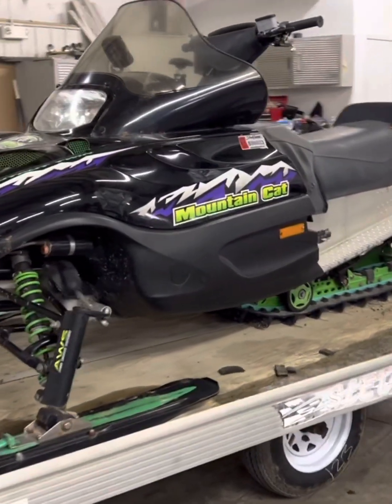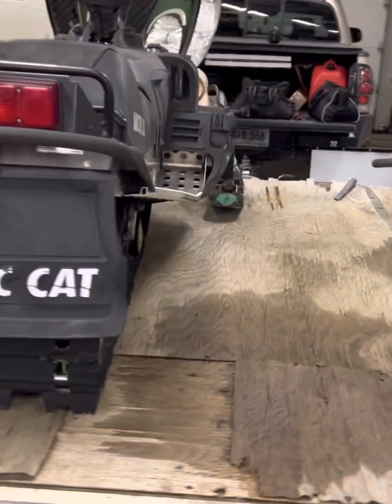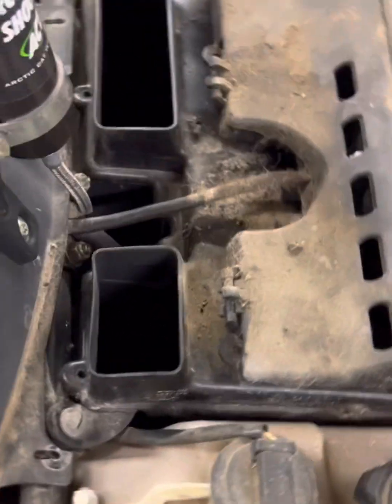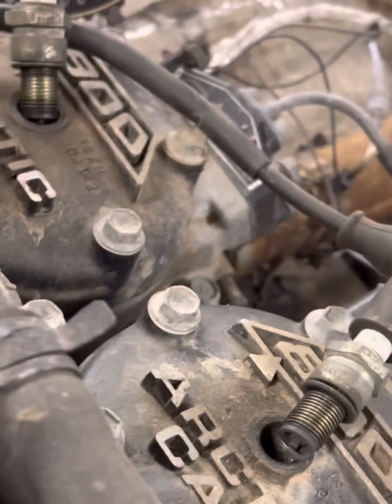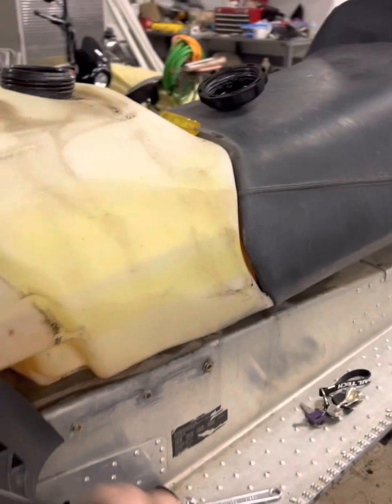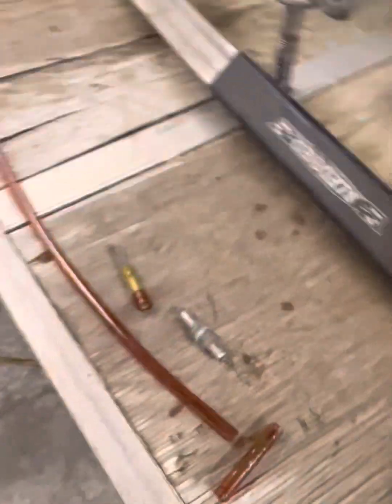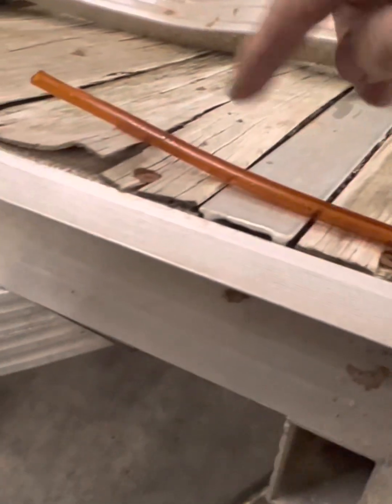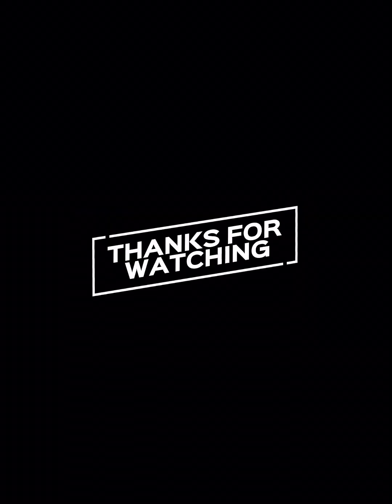Free Snowmobile!! Can I get it running?!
Bought an aluminum snowmobile trailer for $500 that came with a free snowmobile!
It’s been sitting on this trailer for 7-8 years, doesn’t run and has no key but I got the title and it’s mine now!